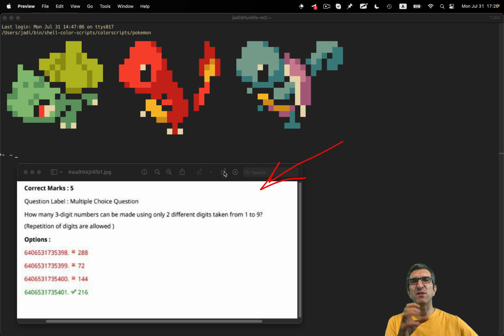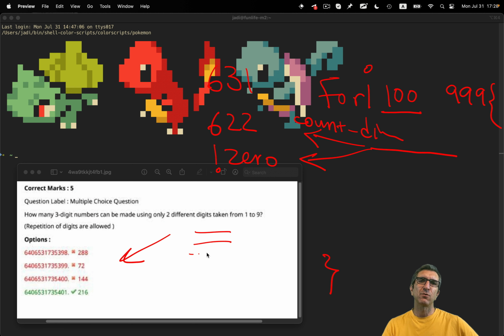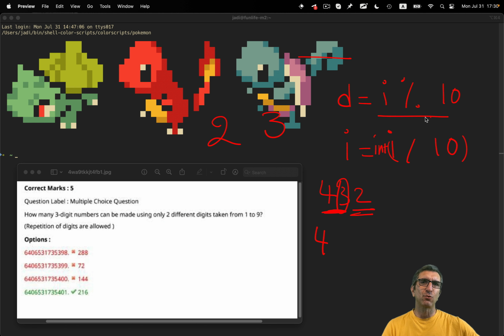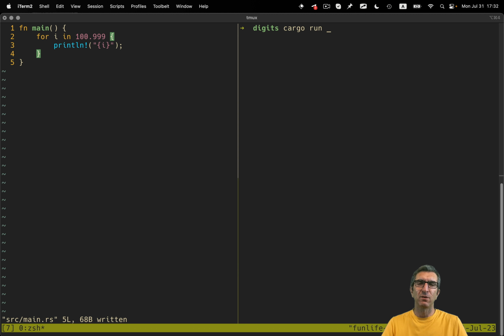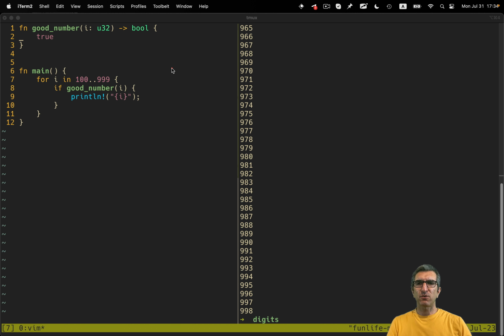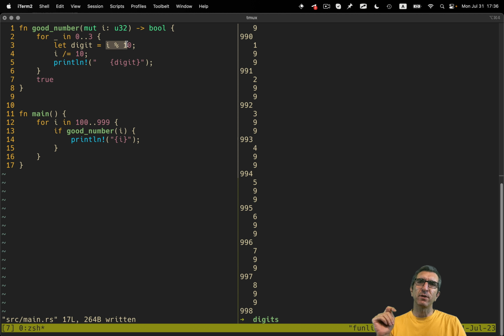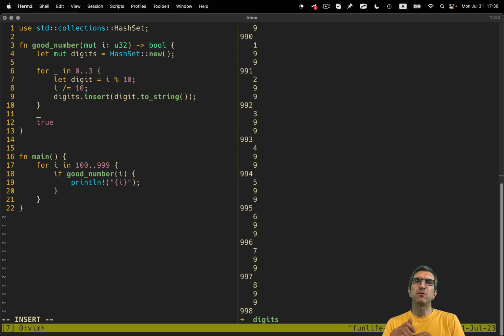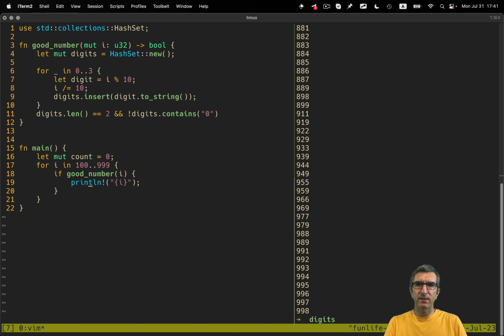Practical Programming Practices: Number of 3 digits number, made from 2 digits drawn from 1-9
This time, lets practice our programming using a mathematical question! We have a bag of numbers from 1 to 9. We draw 2 and create all the 3 digit numbers using them. How many possible numbers we can create?

Using maths, the answer is not that difficult but using programming, its even simpler. We will learn how to separate digits of a number, how to count in our loop and some other fun tricks! in Rust but you can use your own language.